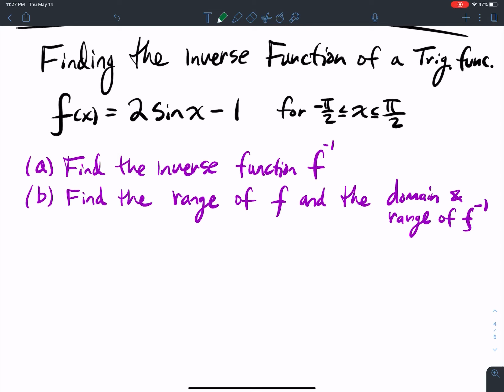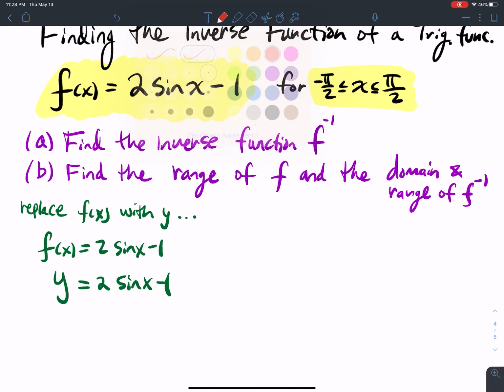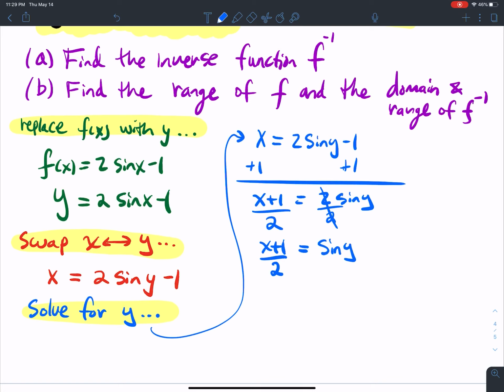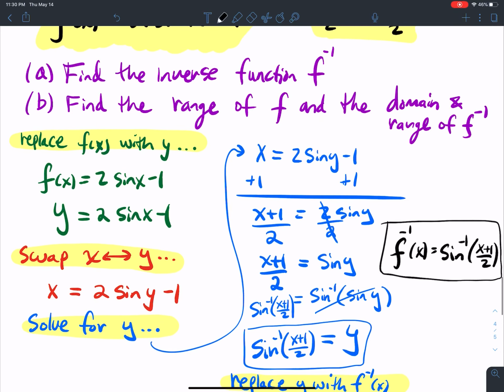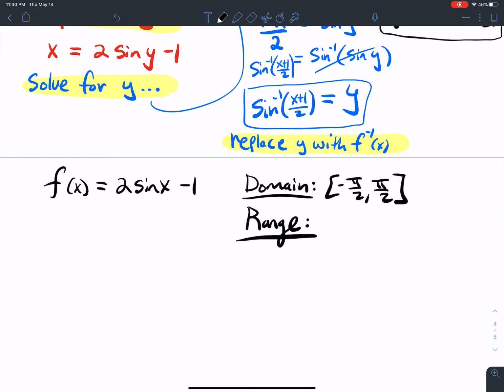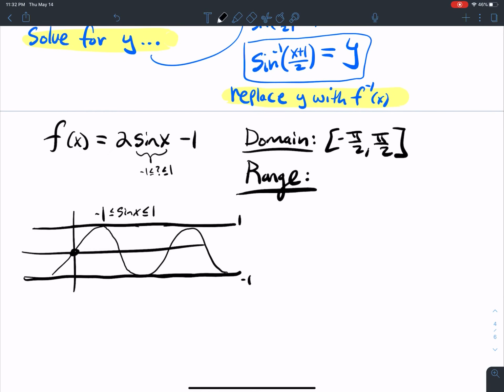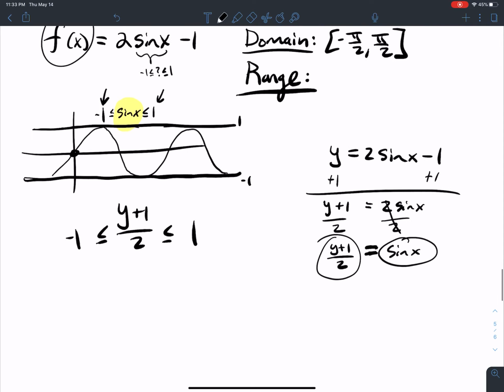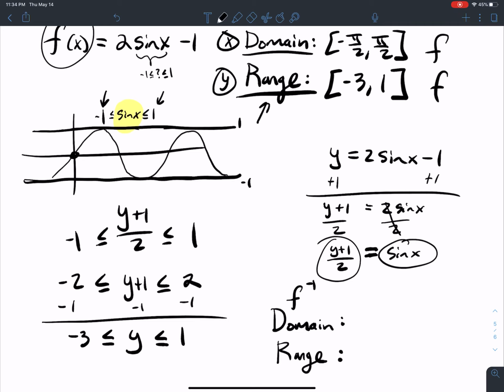2.1.7 Finding the Inverse Trigonometric Function (step by step)